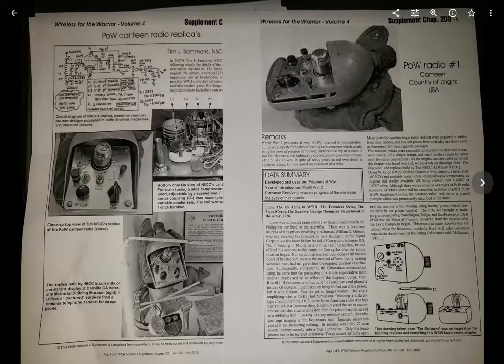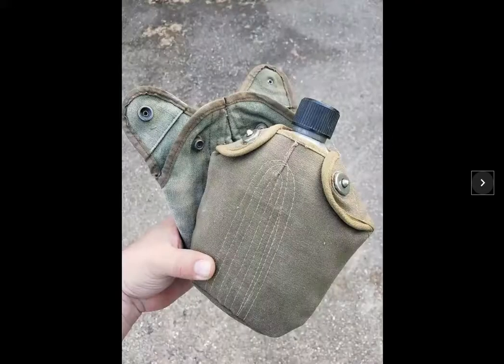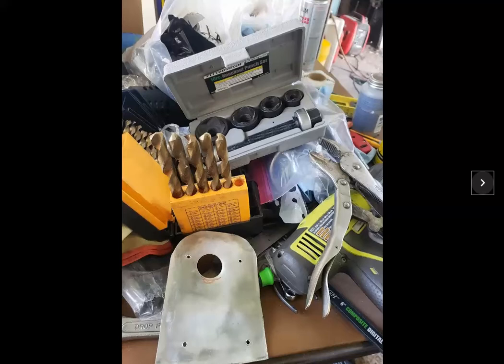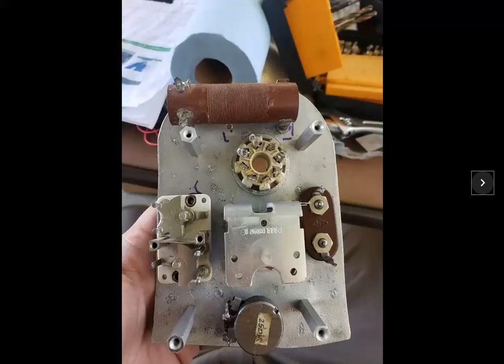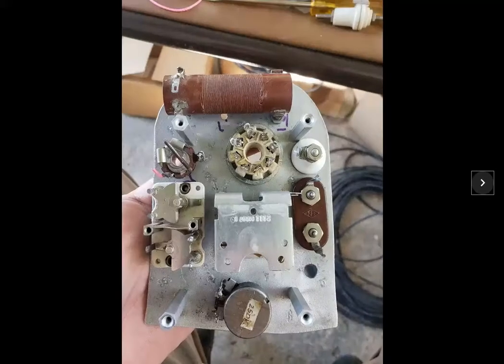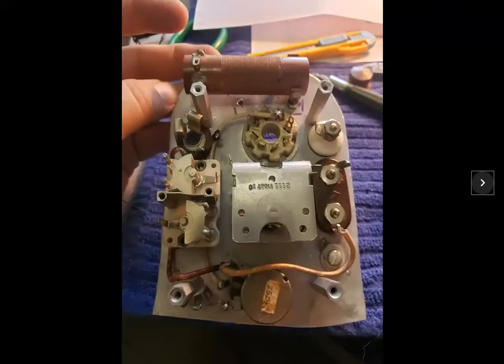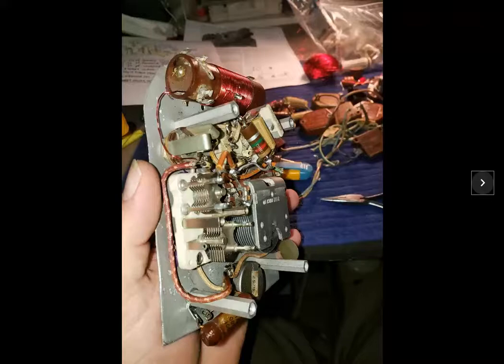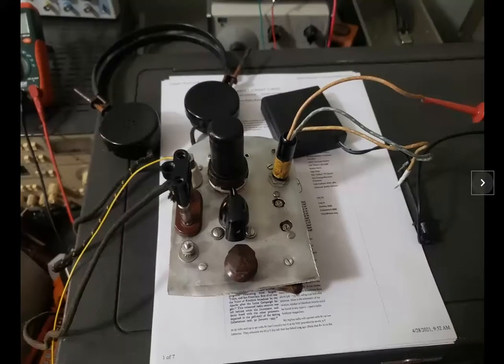WW2 POW Canteen Radio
I made a replica of a World War 2 POW Canteen radio receiver.  I used all WW2 vintage parts and cloth wiring.  It uses a single 6SK7 tube.  It is a regenerative receiver.  It took about 24 hours of labor from start to finish.